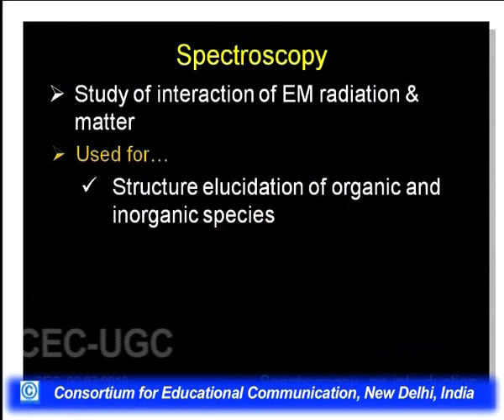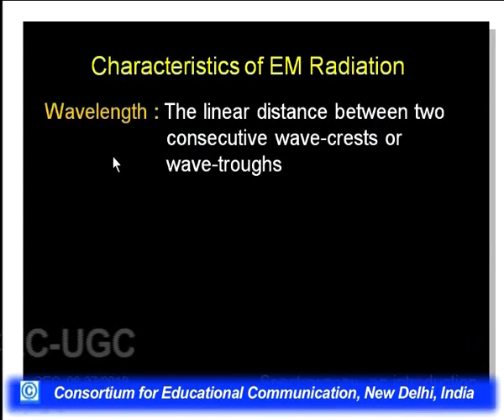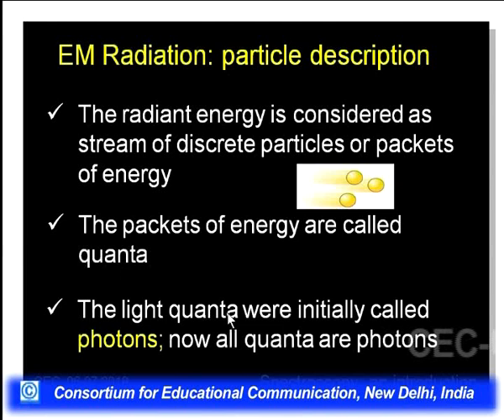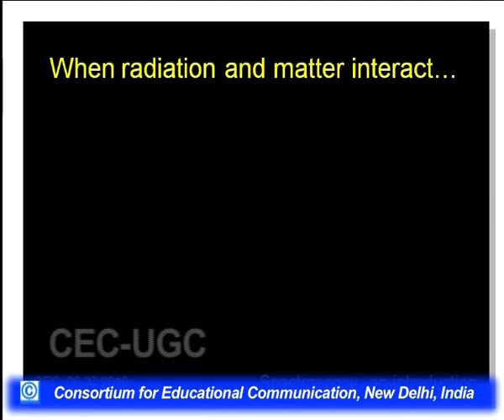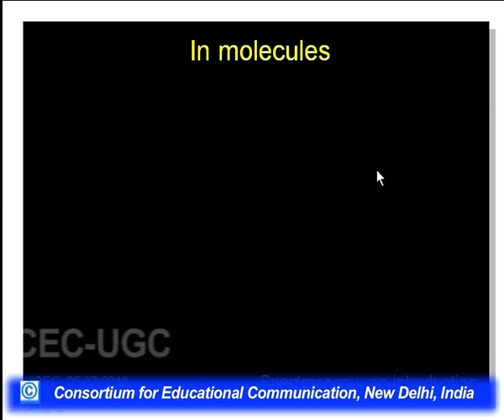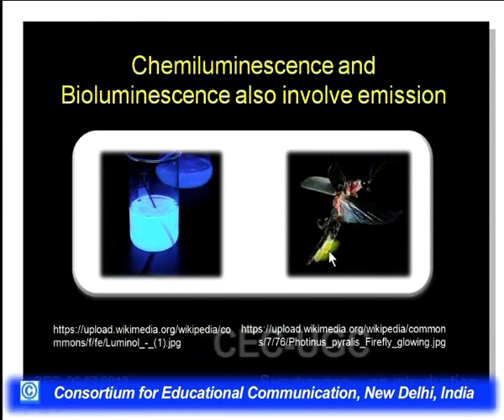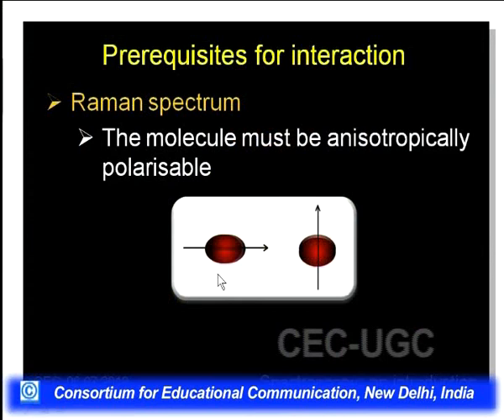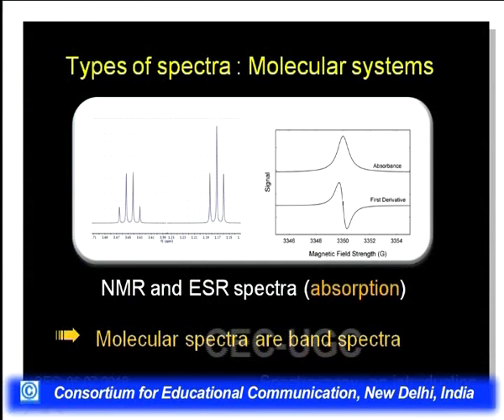Spectroscopy - An Introduction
This Lecture talks about Spectroscopy - An Introduction